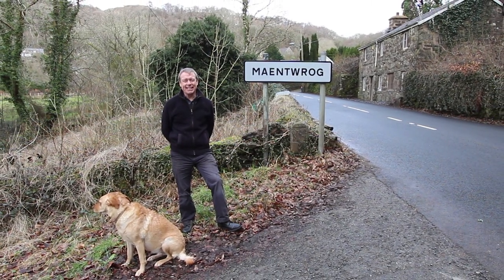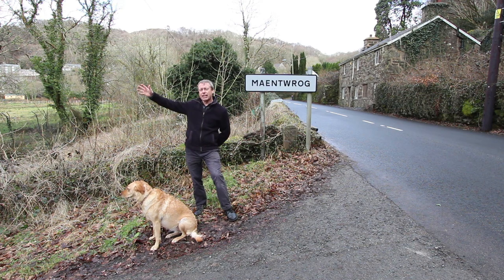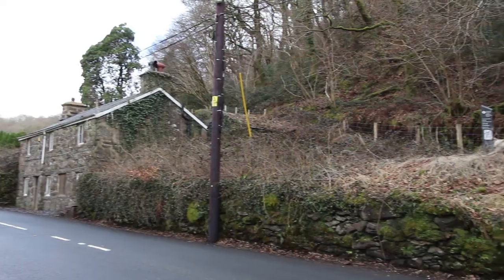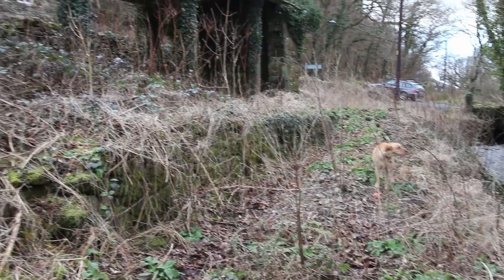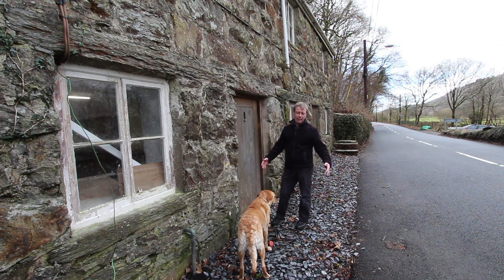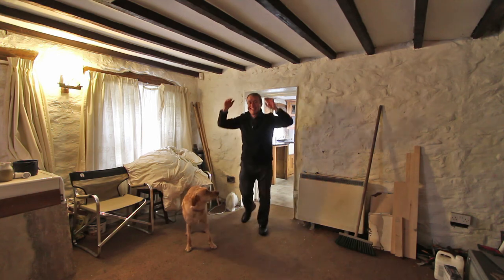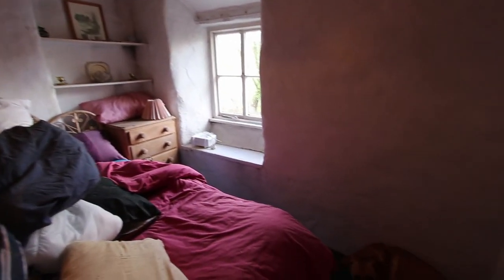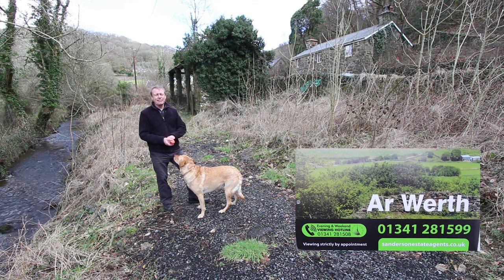SOLD IT! Derlwyn Maentwrog - Cottage and barn for renovation